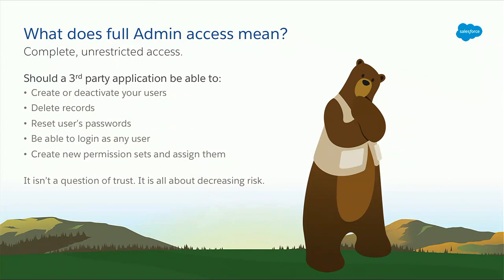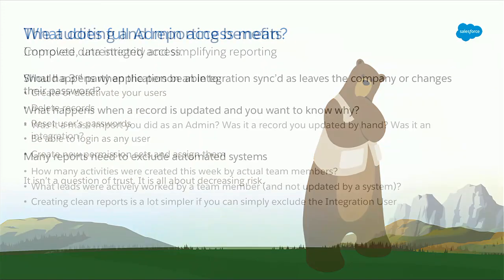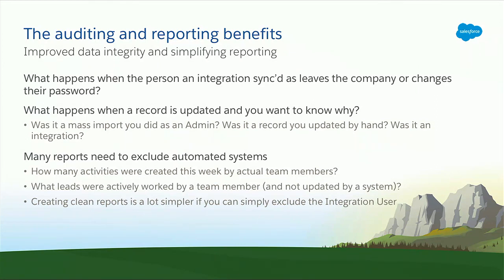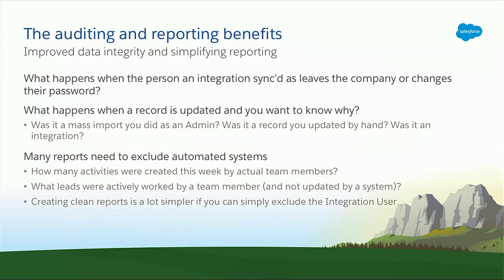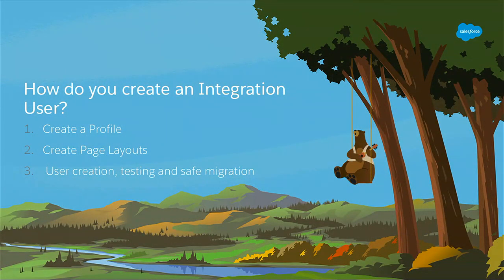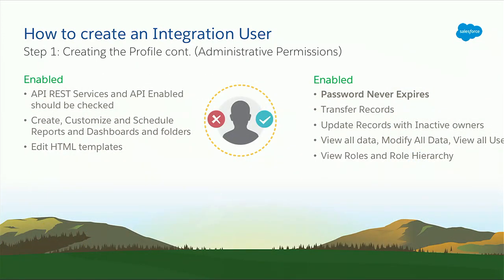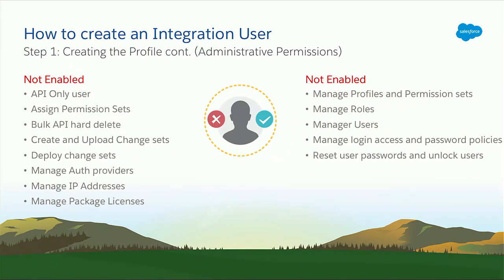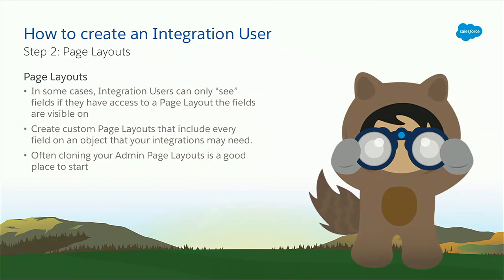The Value of Having a Dedicated Integration User